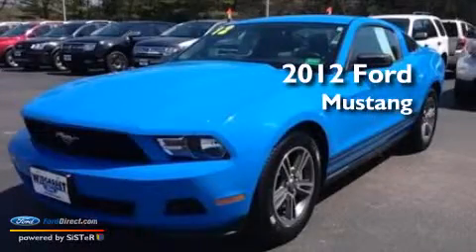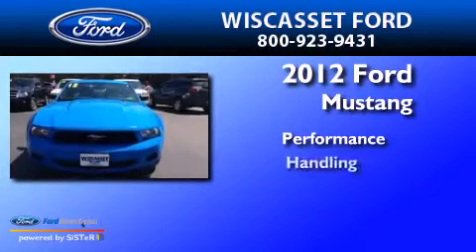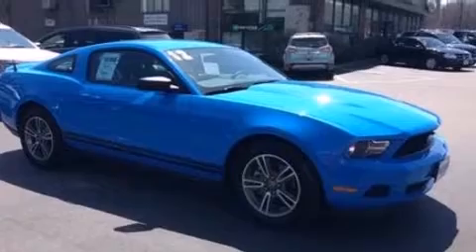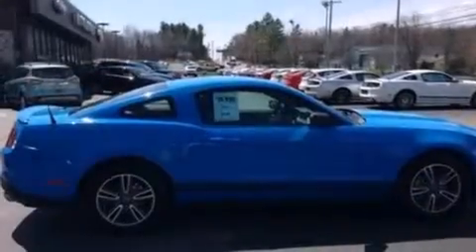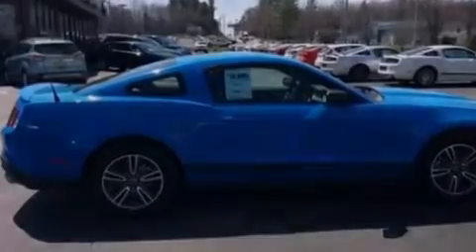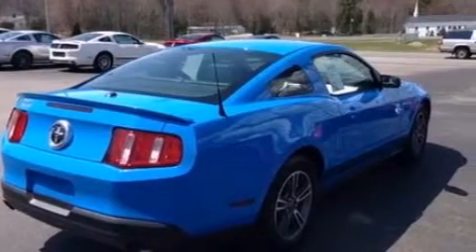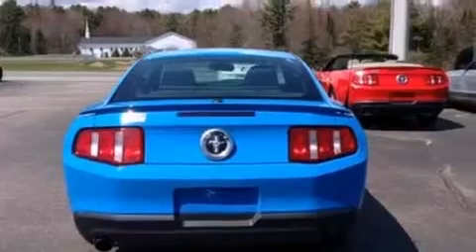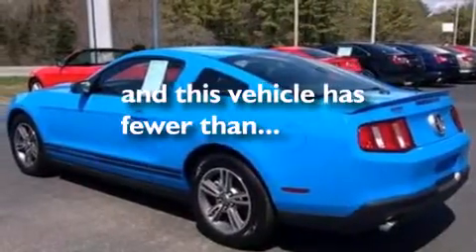2012 Ford Mustang Wiscasset ME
We are proud to present this 2012 Ford Mustang . We have been honored to serve the Wiscasset ME area , we promise that your experience at our dealership will exceed your expectations ! Year : 2012 Make : Ford Model : Mustang Engine : 3.7L V6 24V MPFI DOHC Exterior : BLUE Miles : 14,072 Stock : A2835 Wiscasset Ford Lincoln Route 1 Wiscasset , ME 04578